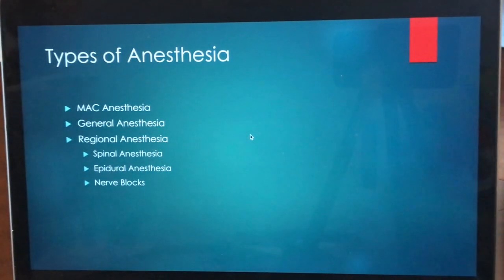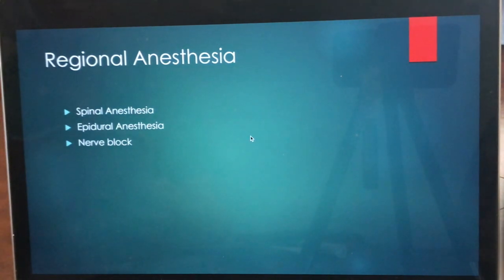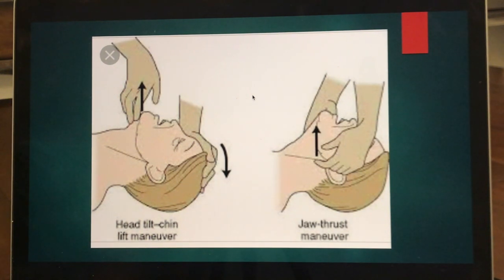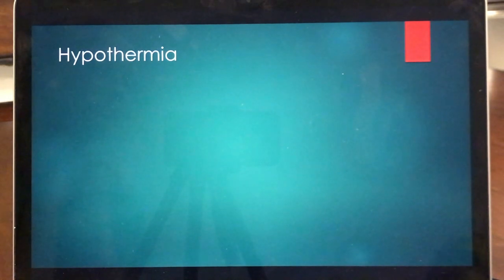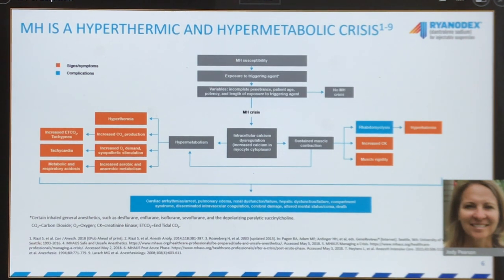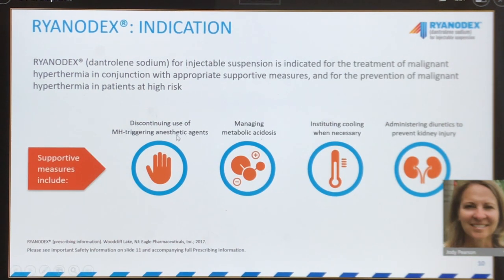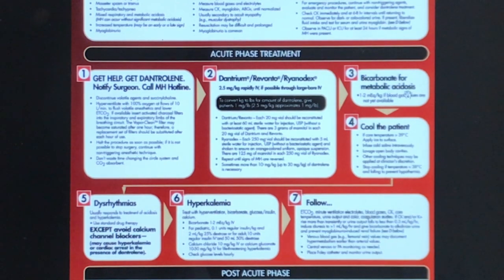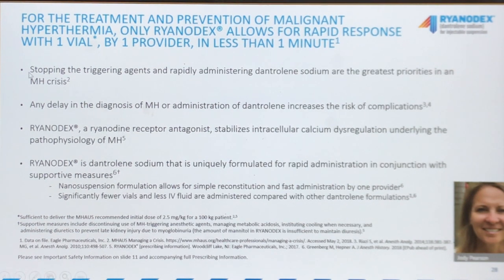Recovery of the Postoperative Patient and MH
This video is one hour long. The first 30 minutes describes recovery of the postoperative patient and the last 30 minutes discusses malignant hyperthermia.